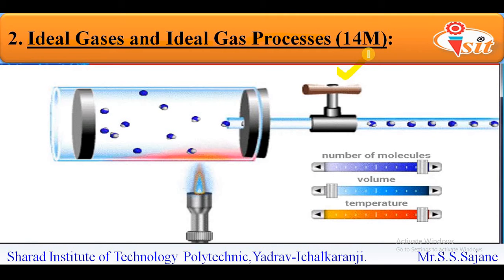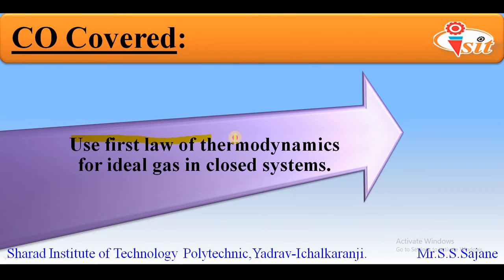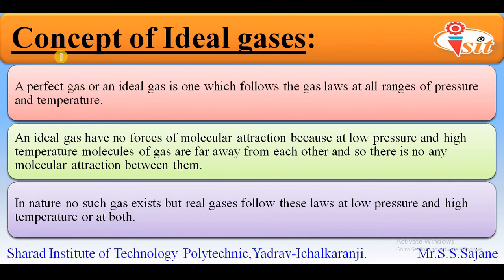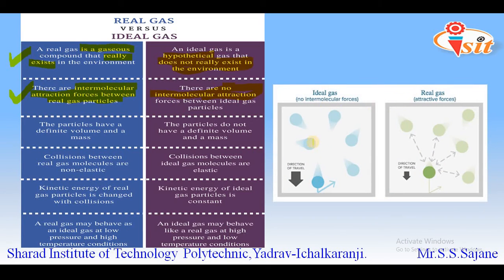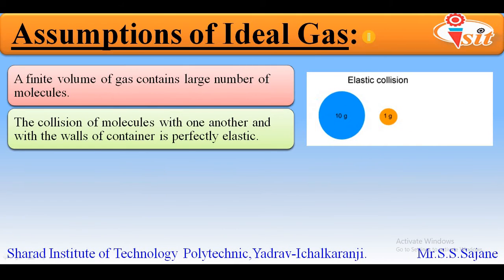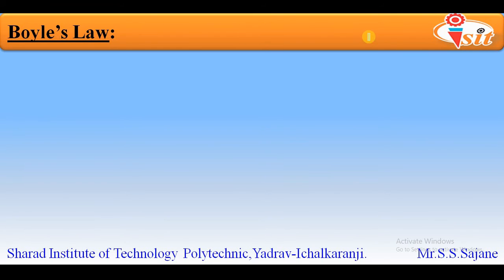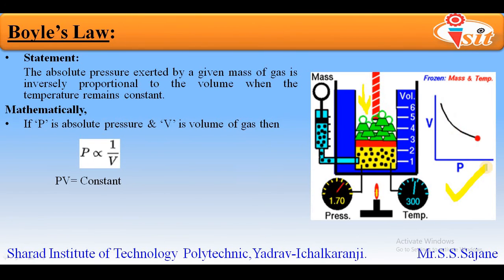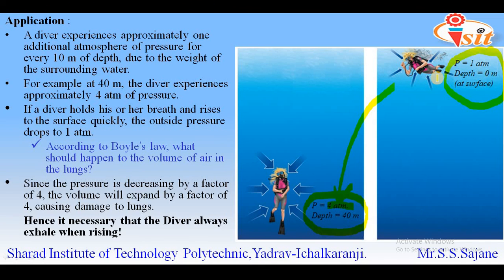Thermal Engineering Lecture 2.1 - Ideal Gases & their Processes